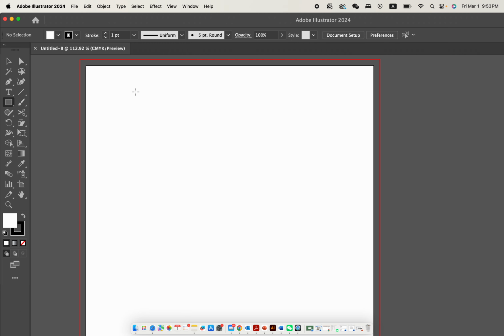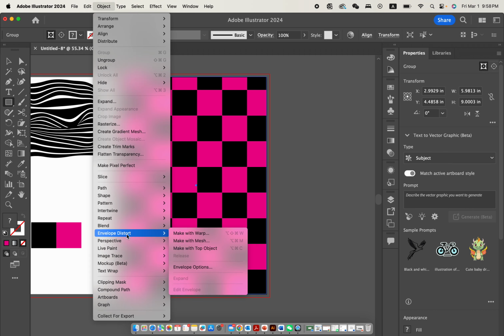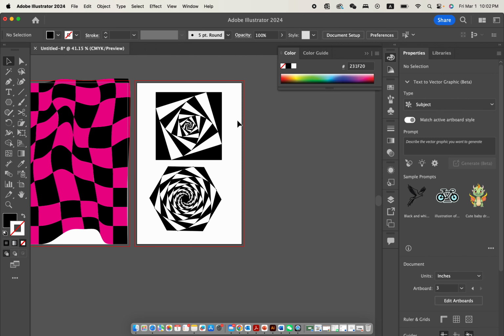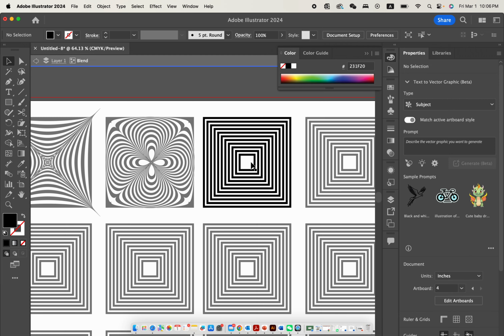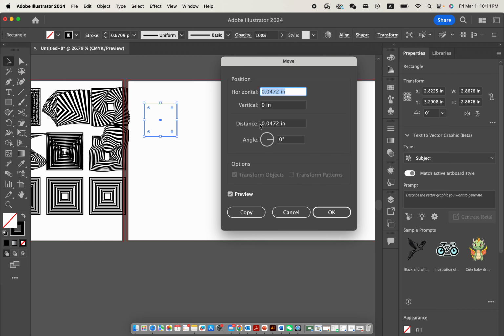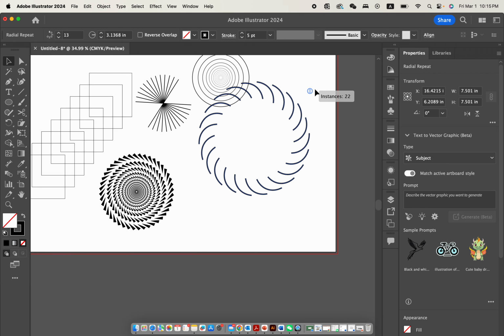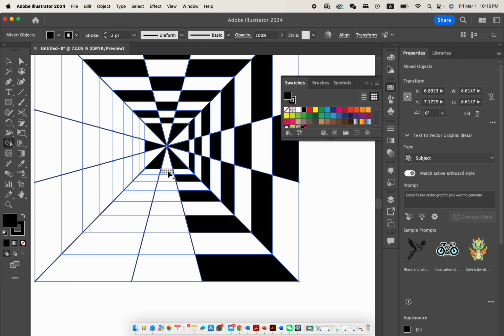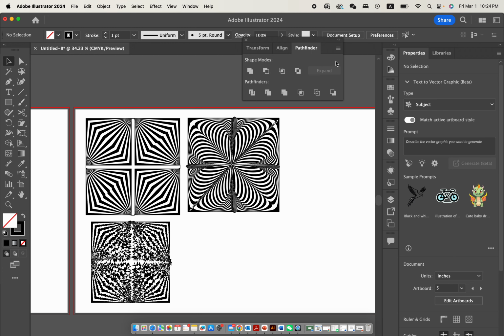Illusion of space_OP art